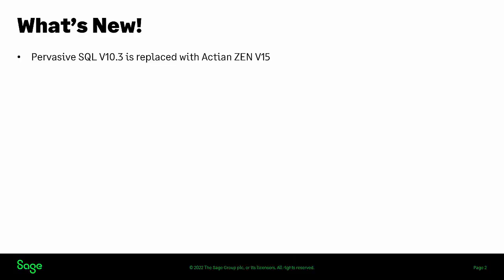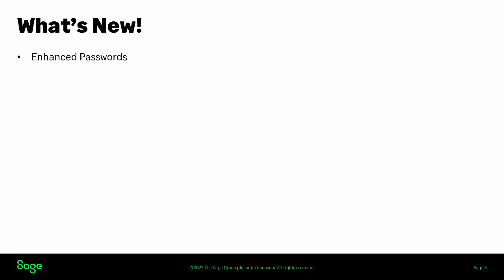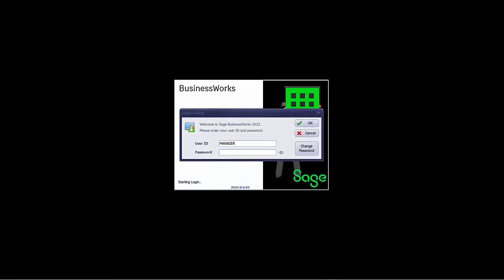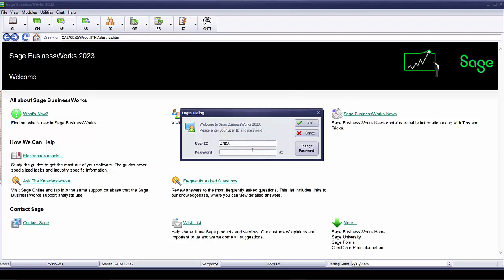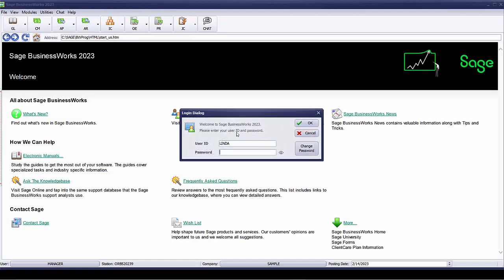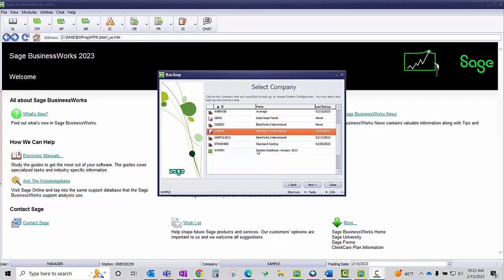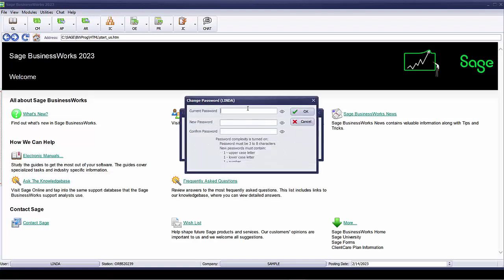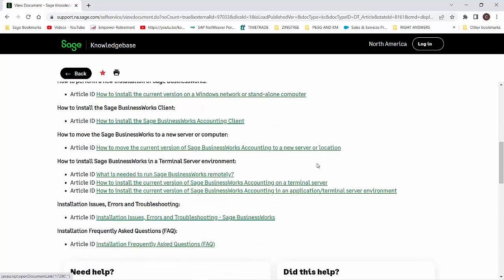Sage BusinessWorks 2023 - What's New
Watch this video to see what's new in Sage BusinessWorks 2023 including the new enhanced security and password complexity requirements that have been added.